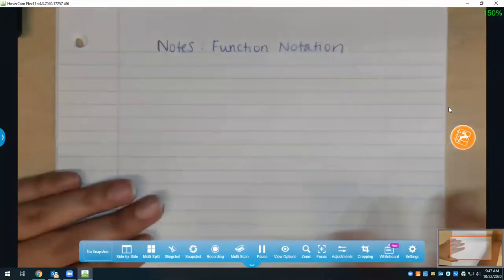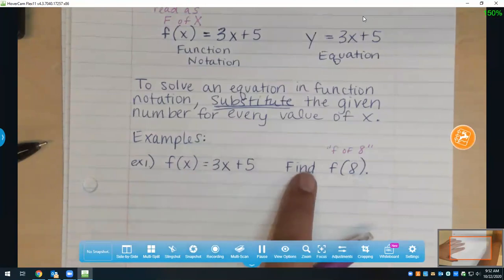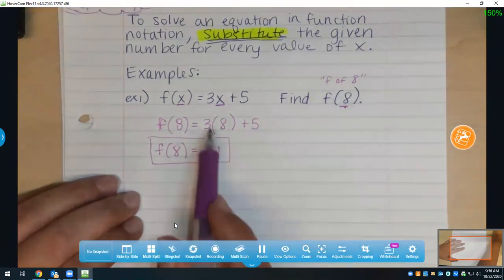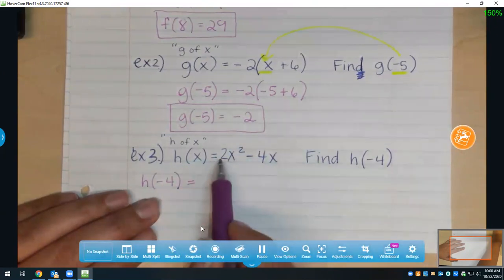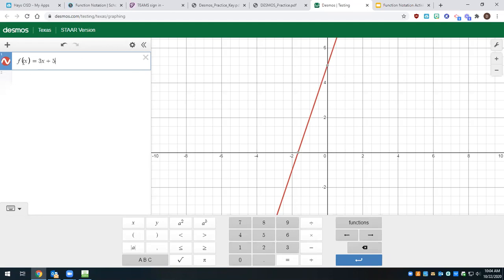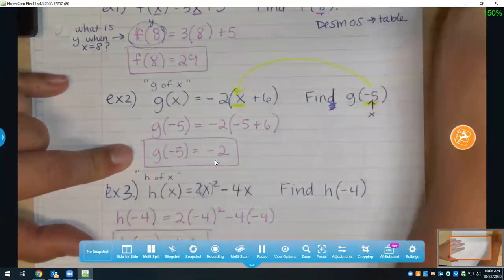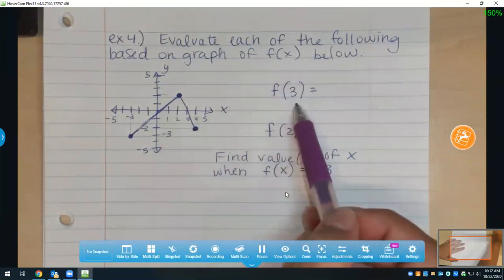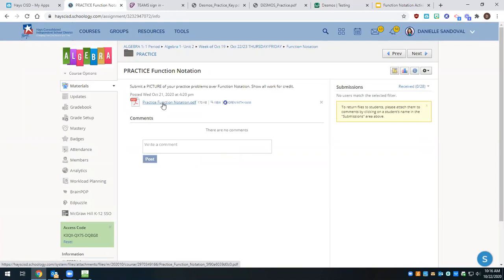Classroom Notes Video- Function Notation including DESMOS